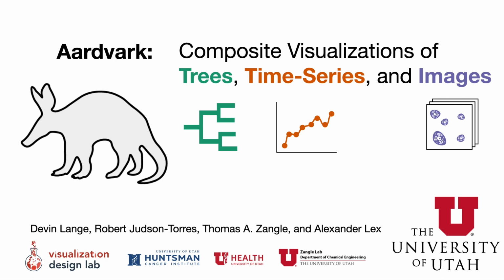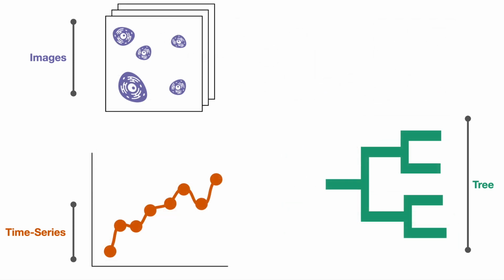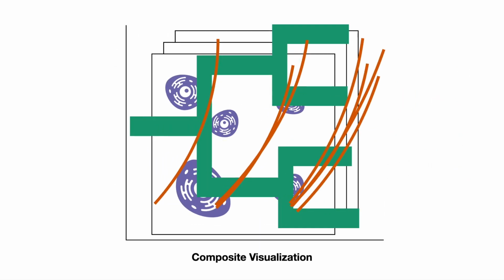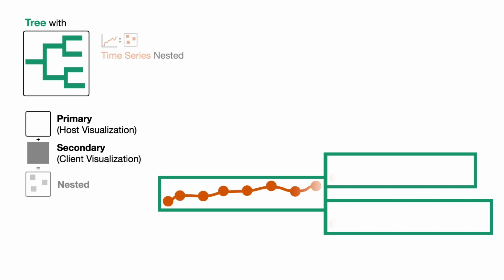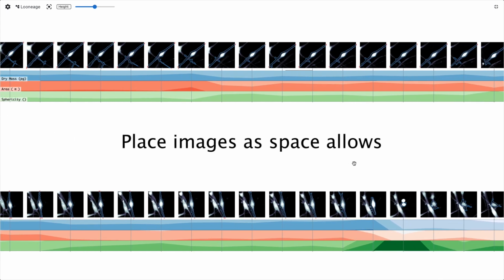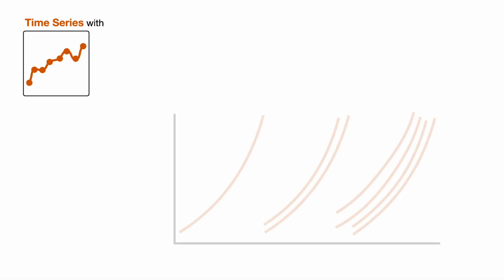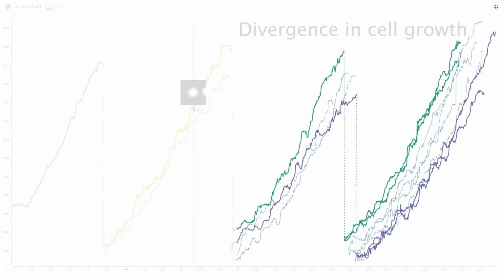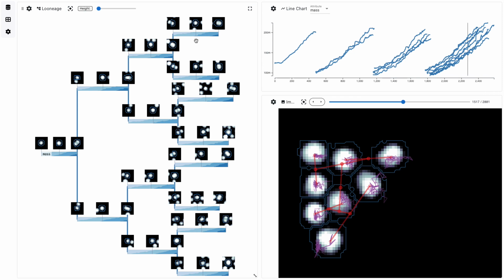Aardvark: Composite Visualizations of Trees, Time-Series, and Images